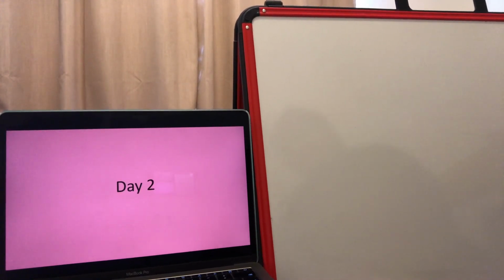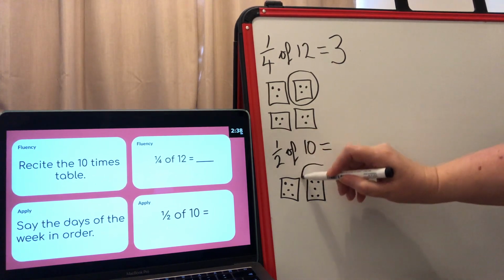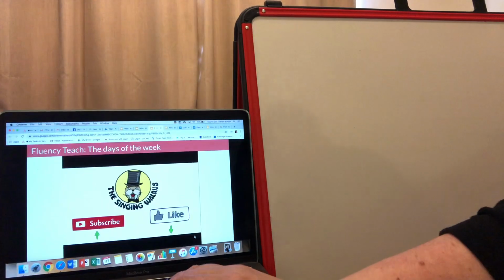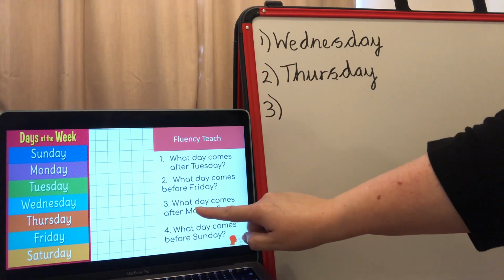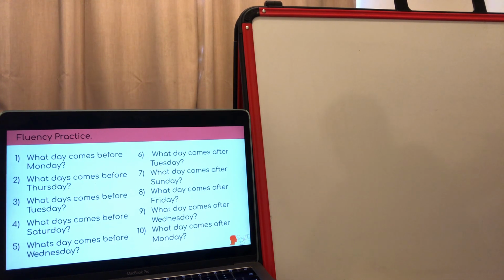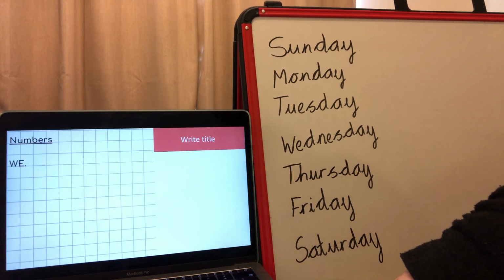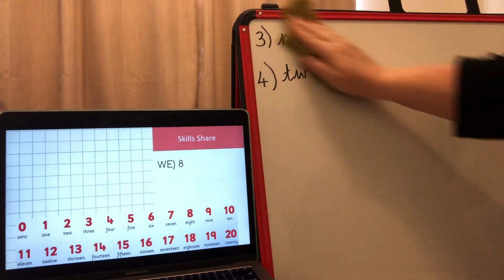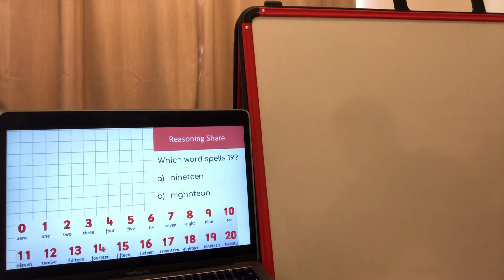Day 2 Maths yr 1 Week 3